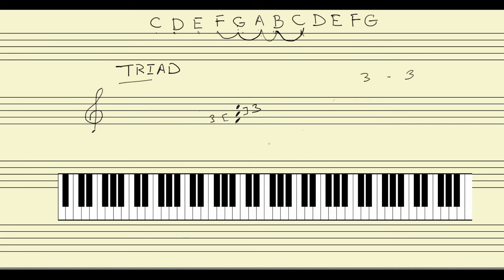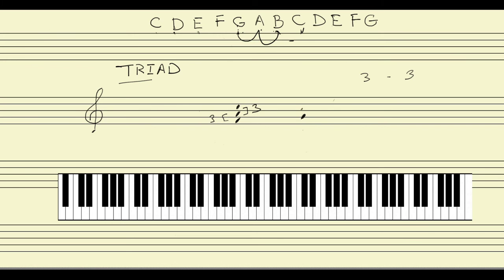Triads, Part 3